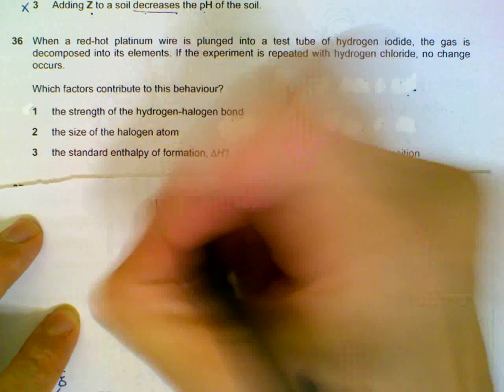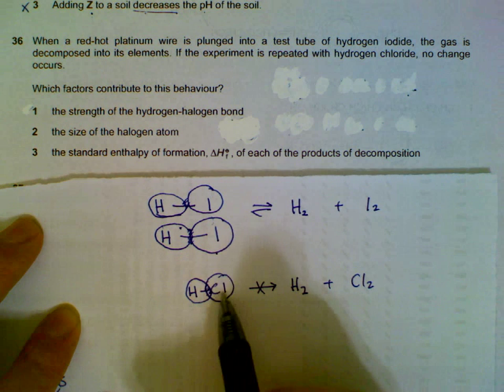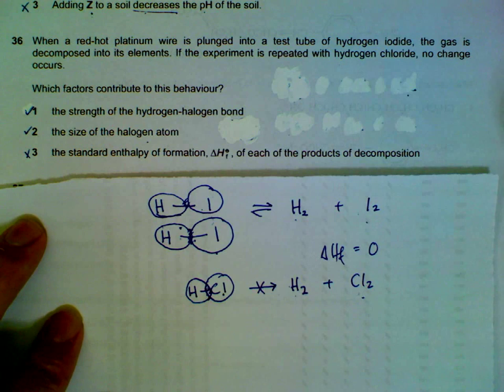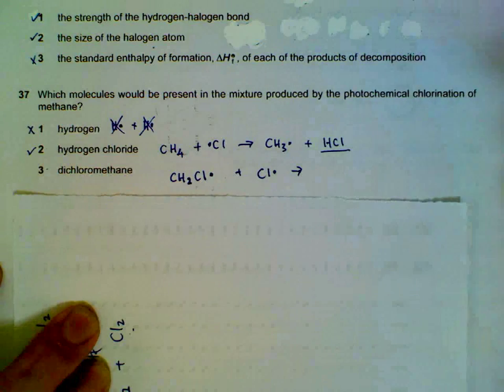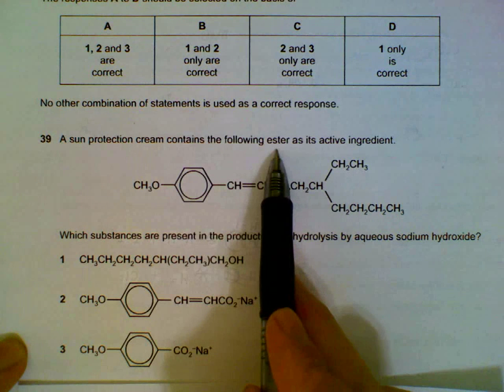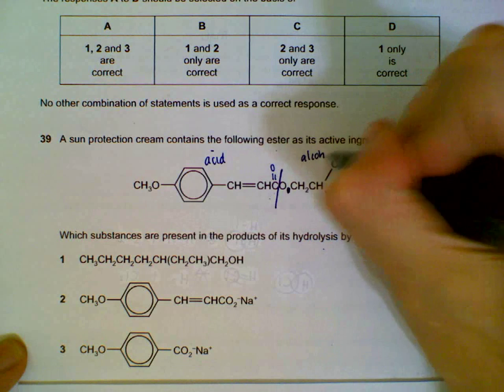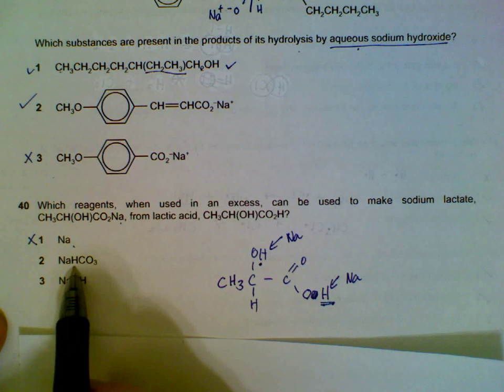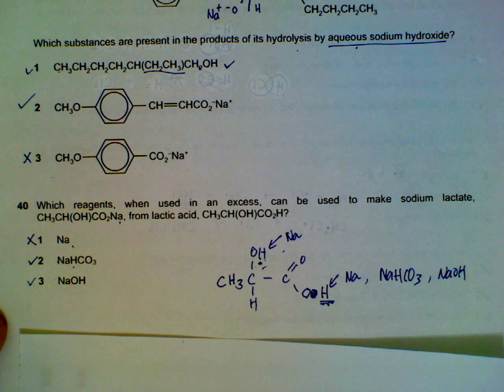9701 Chemistry June 2013, Paper 1_1 Q36- Q40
Discussion on 9701 Chemistry June 2013, Paper 1_1

Q36 - Q40